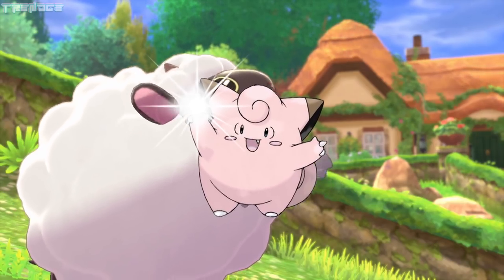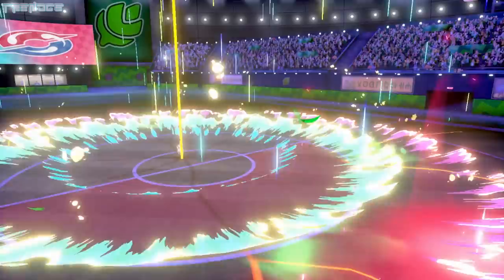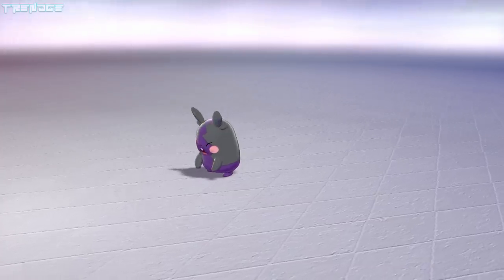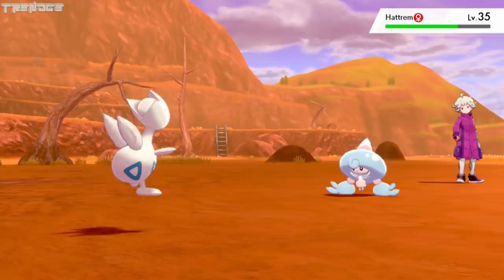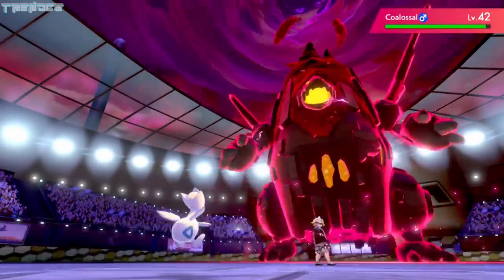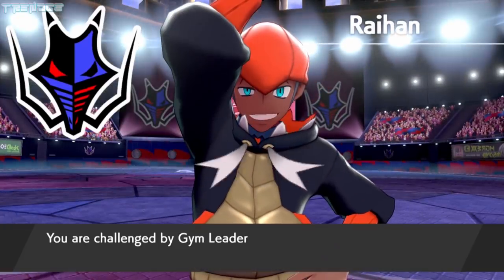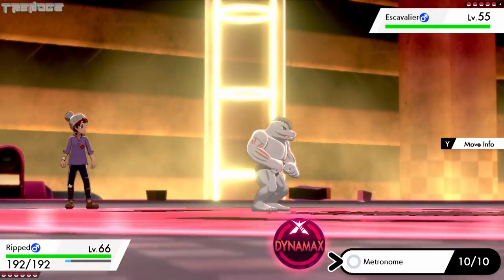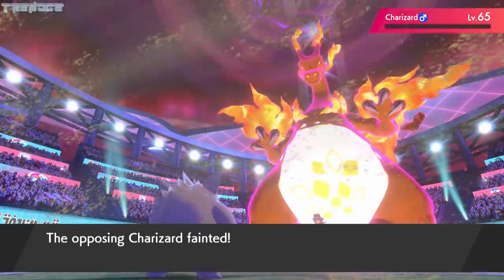Can you beat Pokemon Sword only using Metronome?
I'm back with the most frustrating Pokemon challenge I've attempted yet! We're going to find out what it takes to make our way through the Galar region only using the move Metronome! What team will we build to assist us through this RNG nightmare? Let's find out!

👀-Stream Schedule
-Tues at 9pm EST
-Thur at 9pm EST